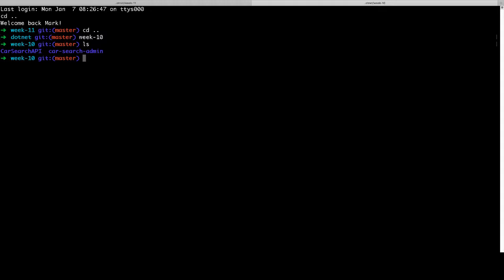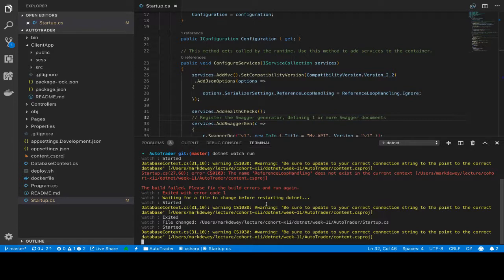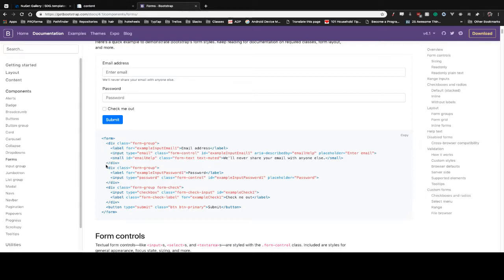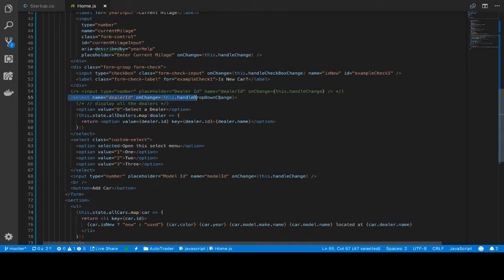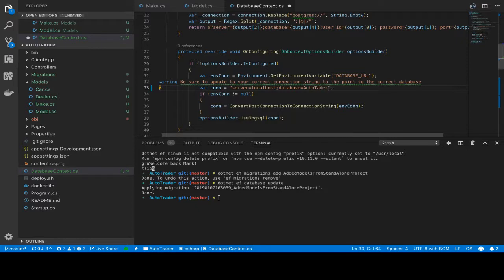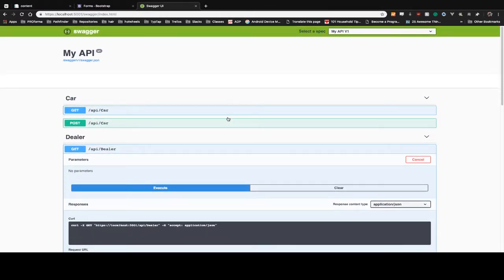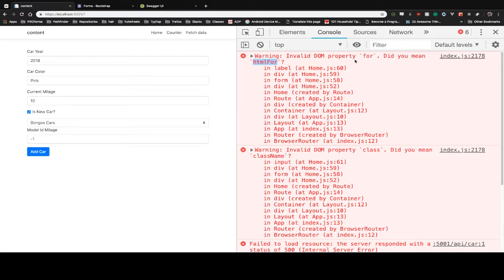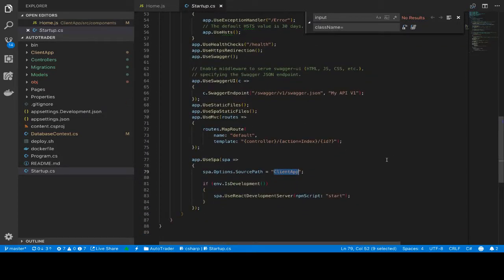dotnet Week 11 day 1 dotnet, react, and bootstrap